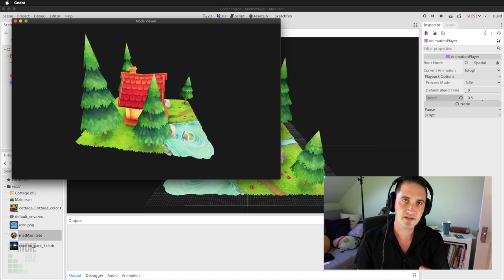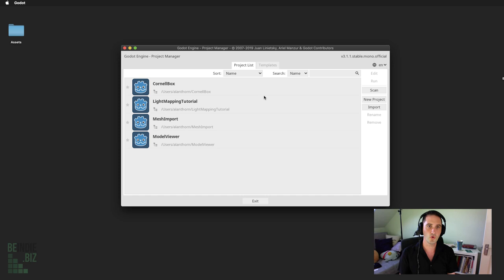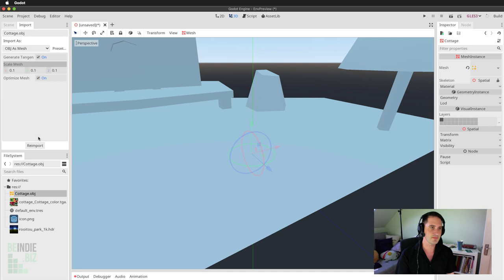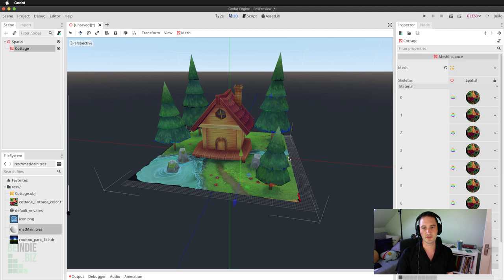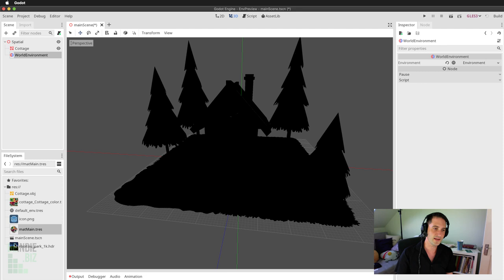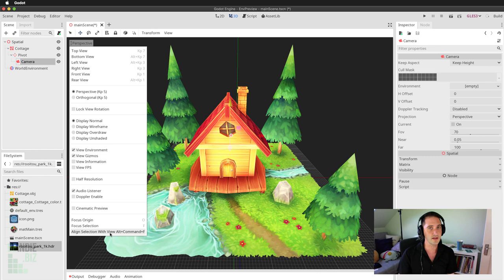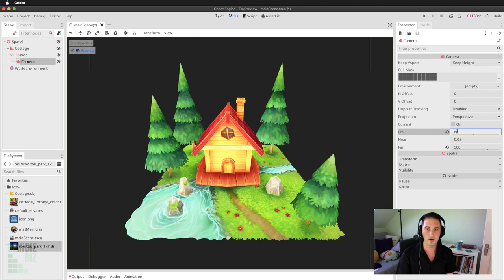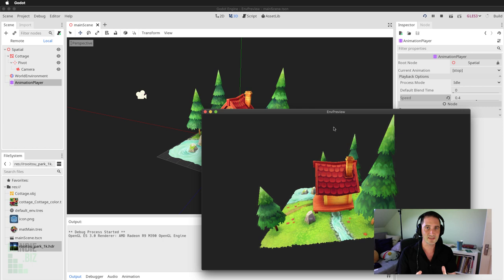Godot Environment Previews - Sketchfab and HDRI - Beginner Tutorial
Dioramas are rotatable environments showcasing your work. Learn how to import 3D environment assets, configure a 3D scene, and make effective camera animations. Presented by expert game-developer Alan Thorn from BeIndie.biz. See the fundamental concepts involved in lighting and composing a game environment, ready for a camera fly-through. See the step by step workflow for asset import, scene design and level building